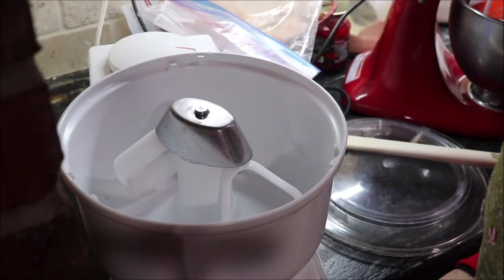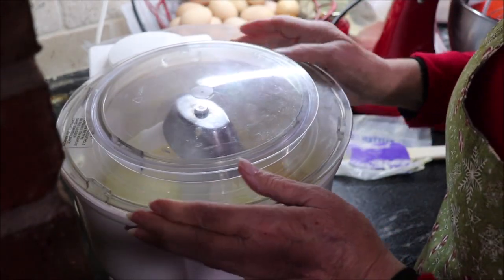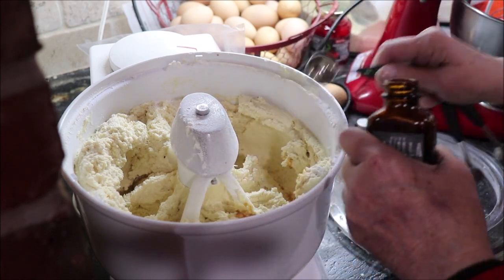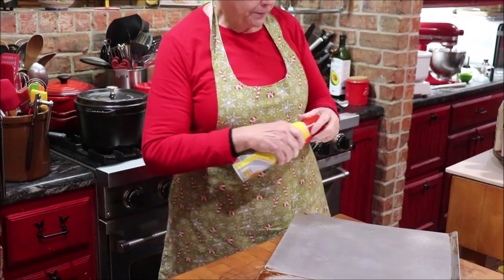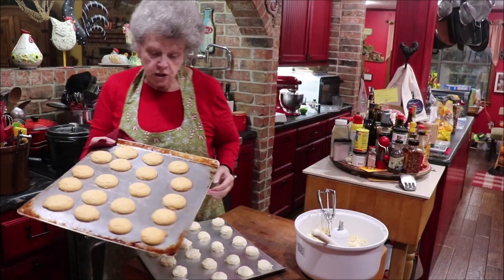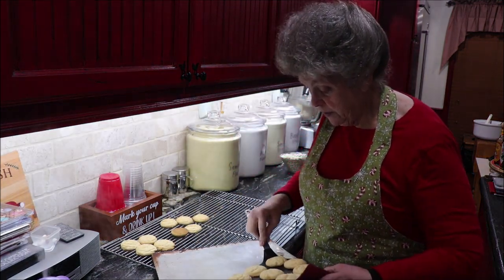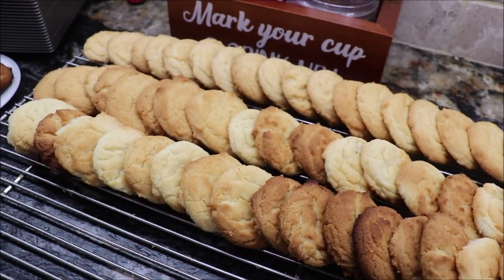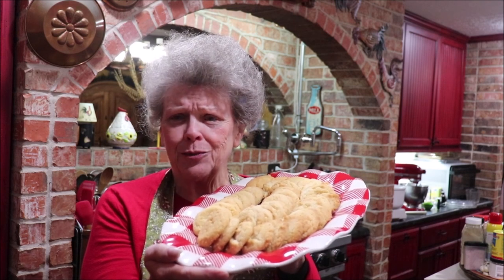#597 GRANNY CULBERTH'S SUGAR COOKIES CHRISTMAS GOODIES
Today I am sharing a perfect "not so sweet" cookie. It pairs so well with coffee or hot tea! Or a glass of good cold sweet milk! Sometimes you want something not tooooo sweet...but. something to satisfy that sweet craving. Here ya go!
The good Lord bless you!!!
If you want to send mail
Gay Jordan